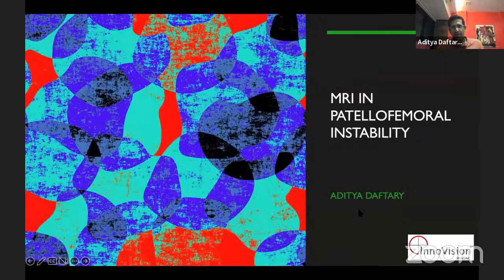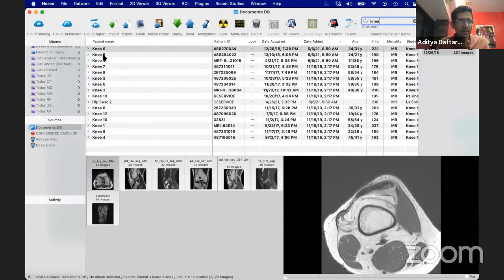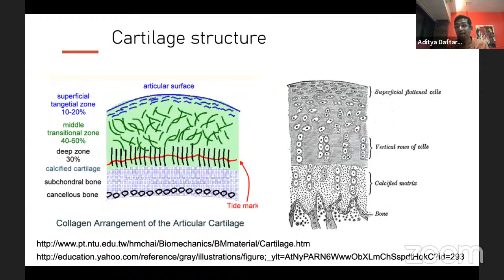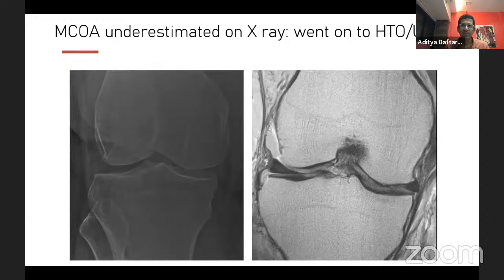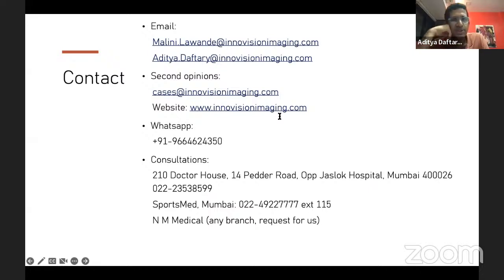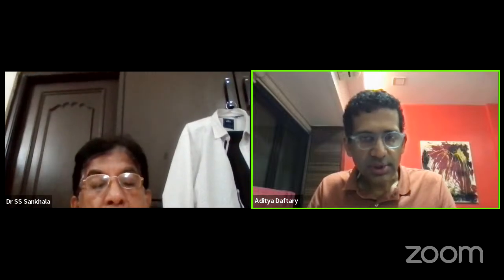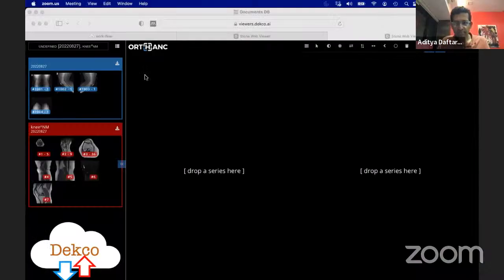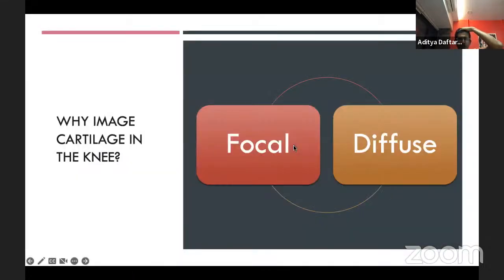OrthoTV Global Academy presents Ortho-Courses : Knee MRI - Cartilage / Patello femoral